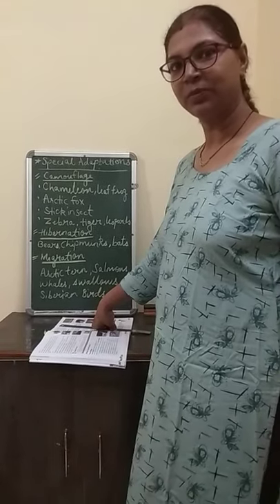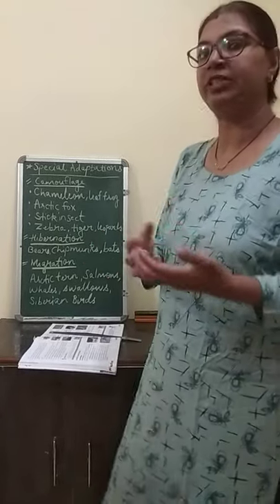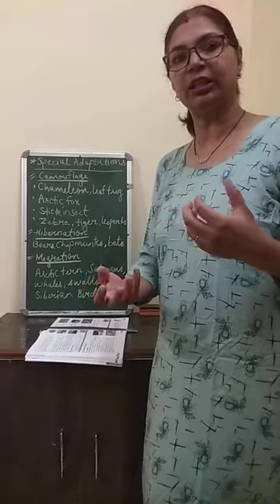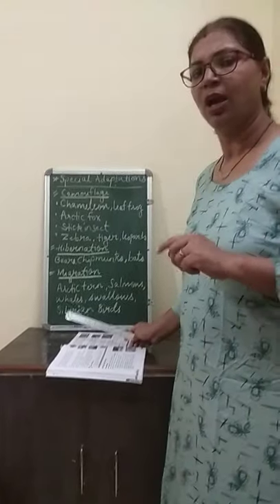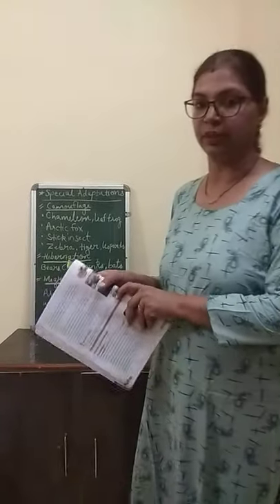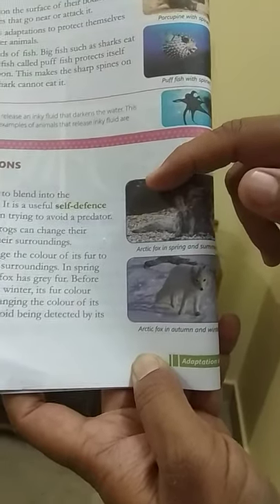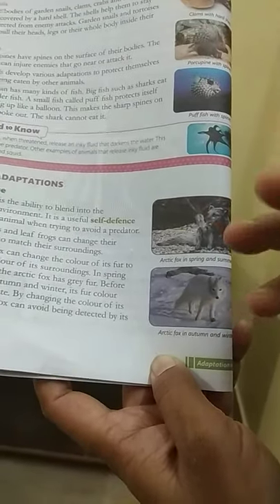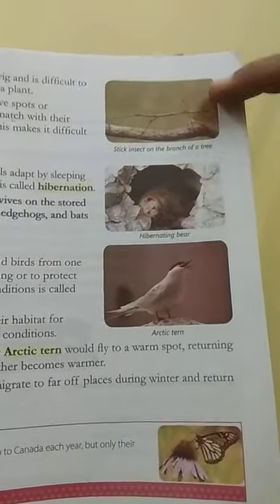22 June 2020